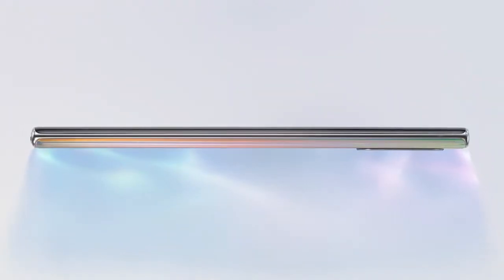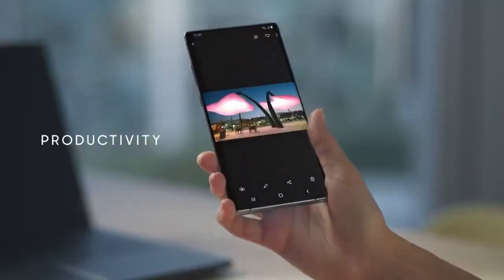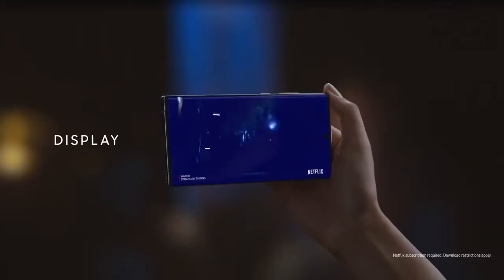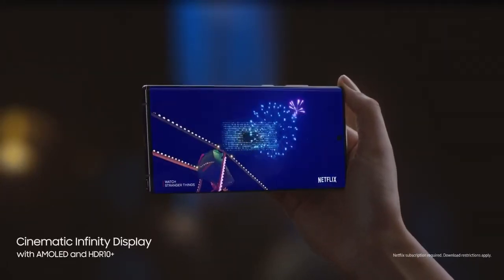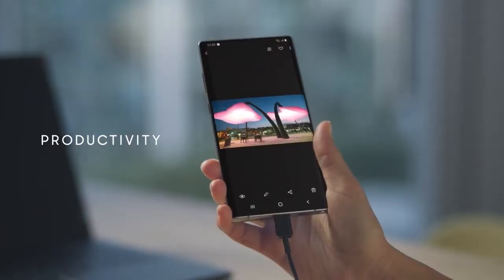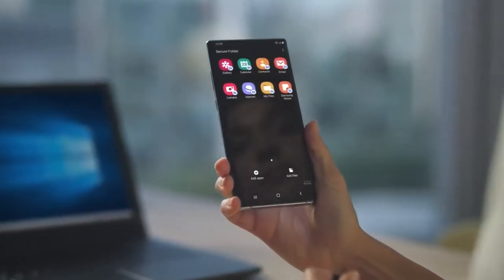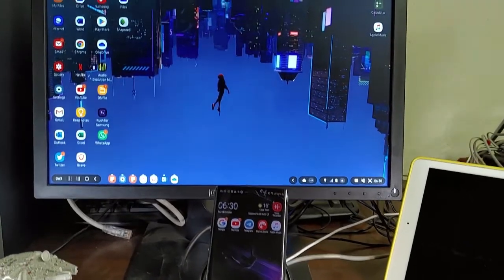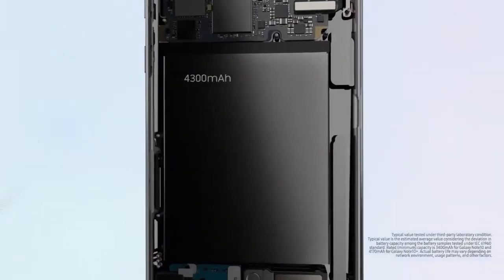Samsung Galaxy Note 10+: out of tune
Two months later and the Samsung Galaxy Note 10 has done nothing, but make the S10+ seem like a great value purchase. I'm glad that there are rumours pointing to this being the last of the Note line. It's sad to see such an iconic device fall this flat.

Follow me on the rest of the web!